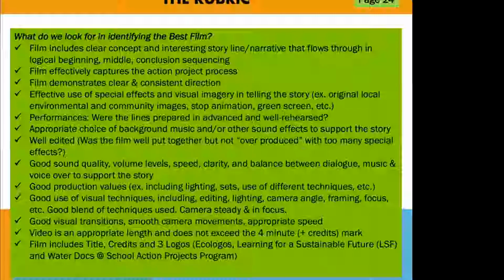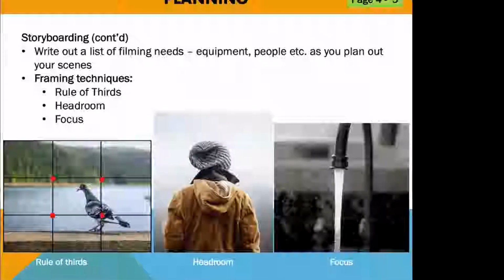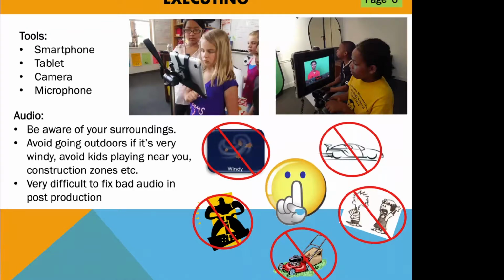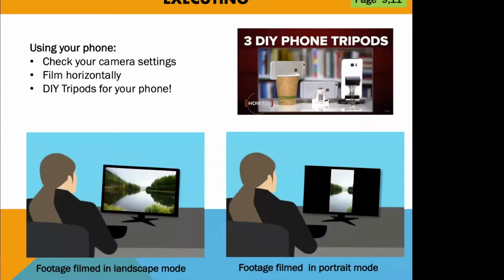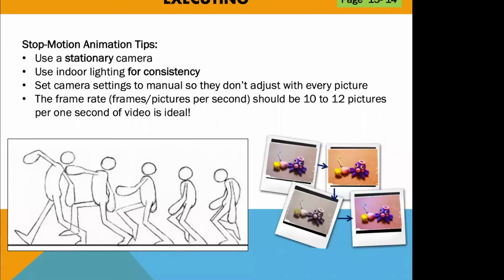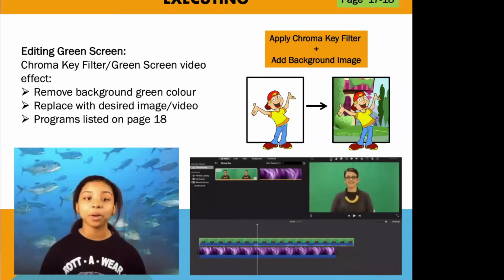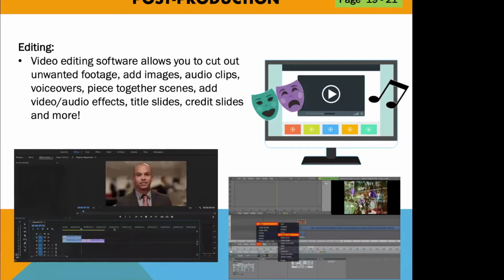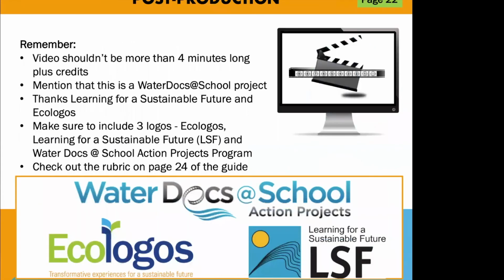WD@S HOW TO for Students - FILMING TIPS & TRICKS